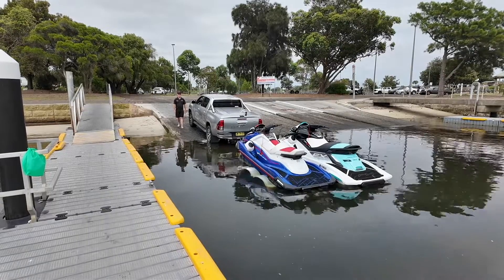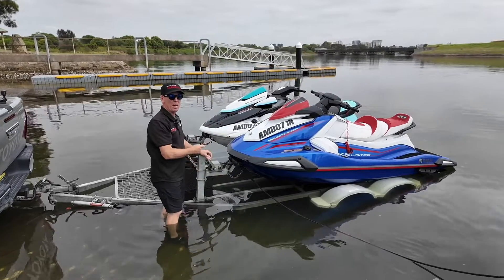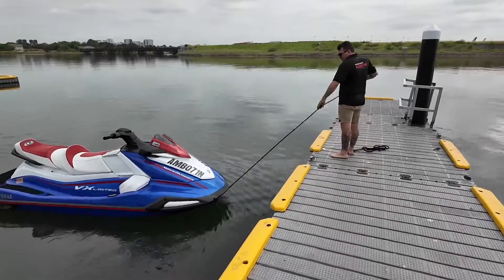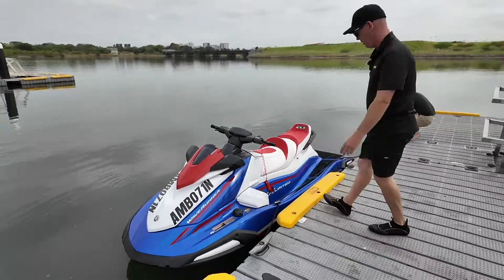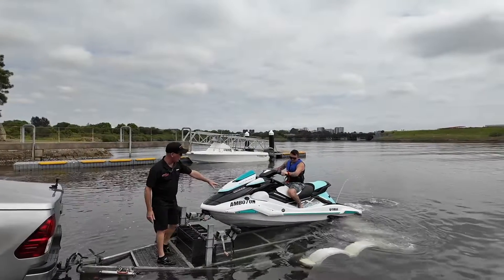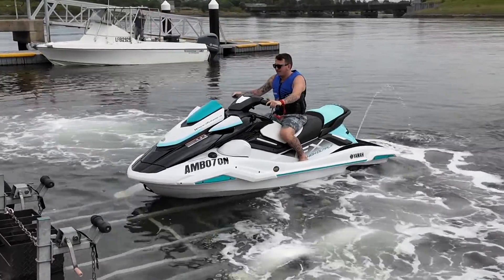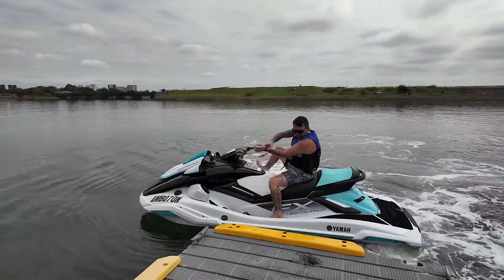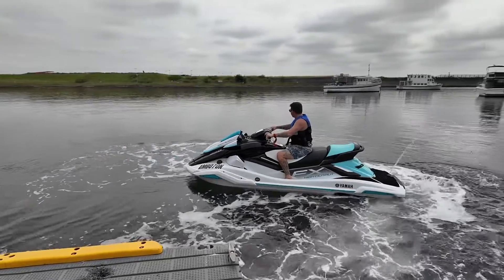Yamaha Marine Academy PWC Basics 03 - How To Do A Hassle-Free Launch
Launching a new waverunner of Jetski is a stressful time if you are new to it. the team from Yamaha Marine Academy have prepared this series of short videos to help take the stress out of the procedure.
The series of short films covers everything you need to know to ensure a day out on your Waverunner, Jetski, or any other PWC is both enjoyable and safe. If you're interested in learning more about Yamaha Marine Academy or obtaining your PWC or boat license, please visit their